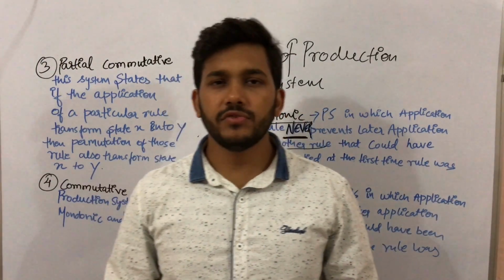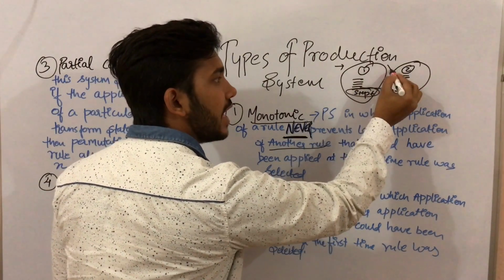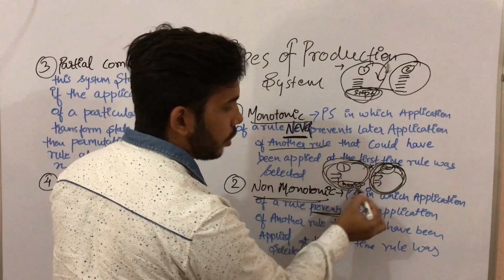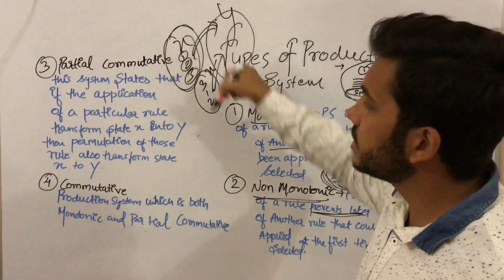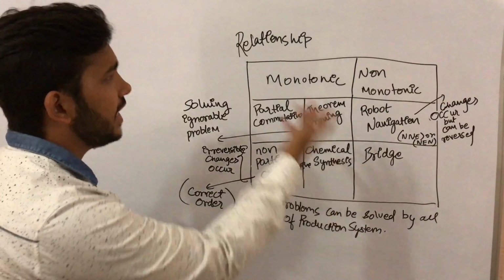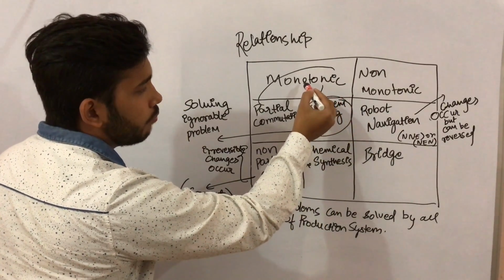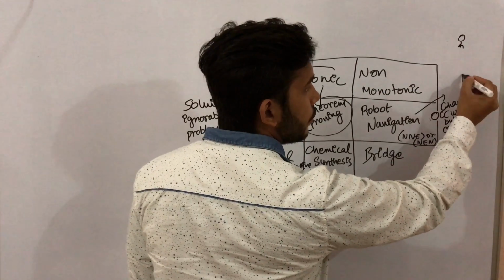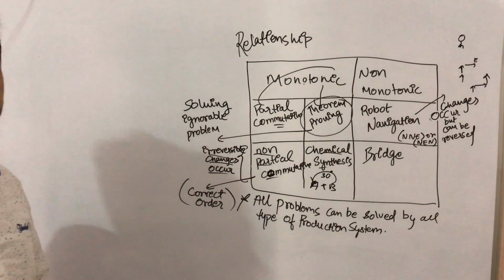Artificial Intelligence 8 Types of Production System| Monotonic| Non Monotonic| Partial Commutative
monotonic production System